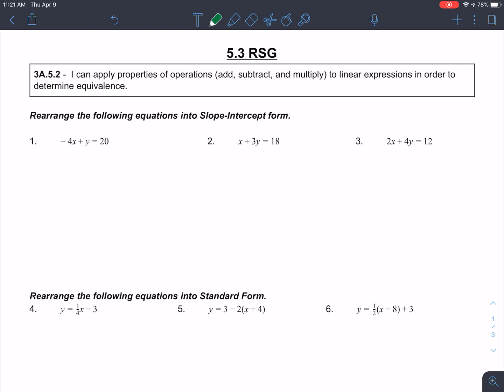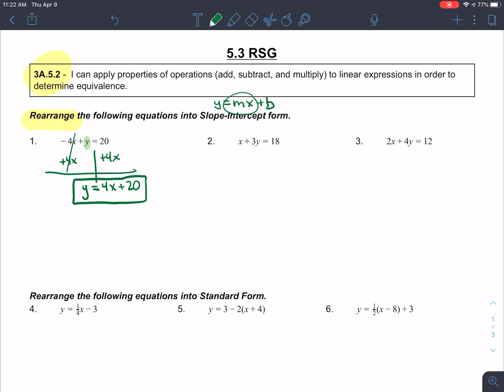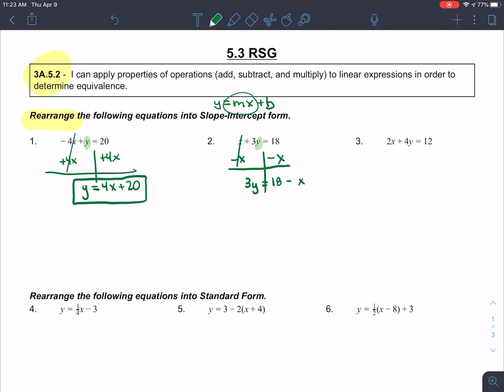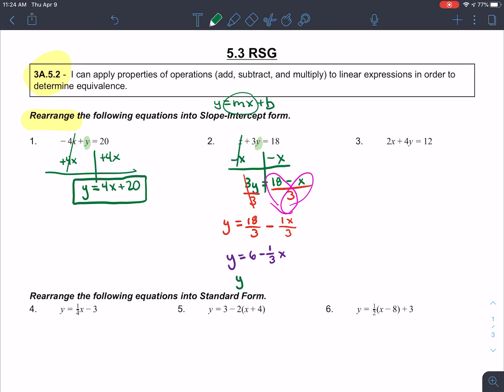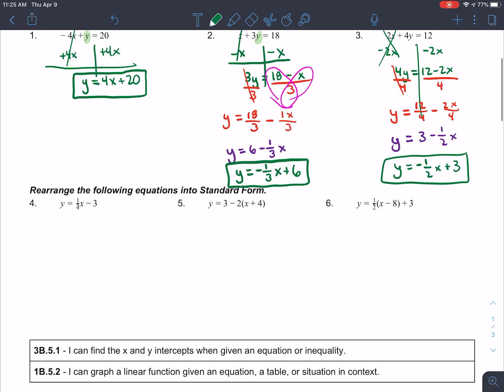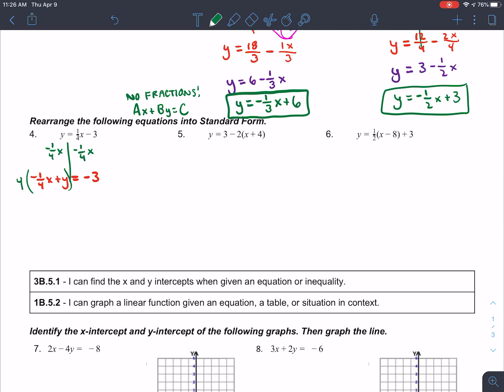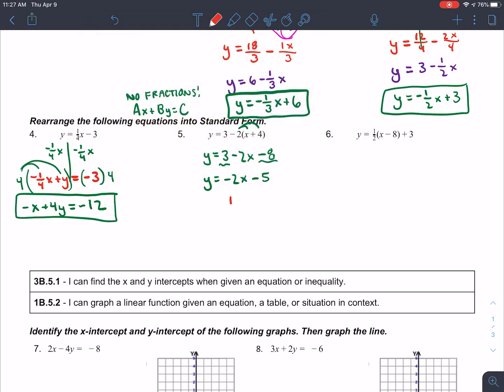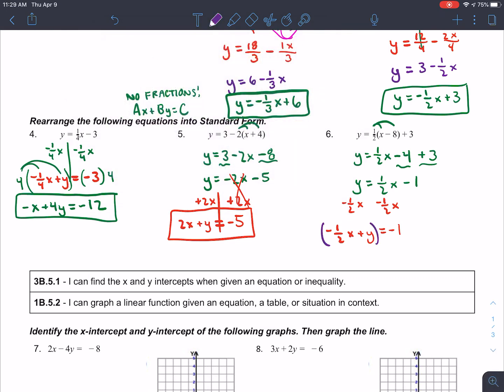Math 1 - 5.3 RSG Problems 1-6